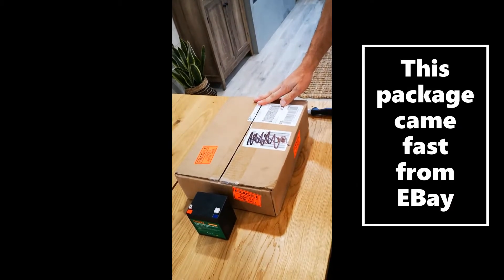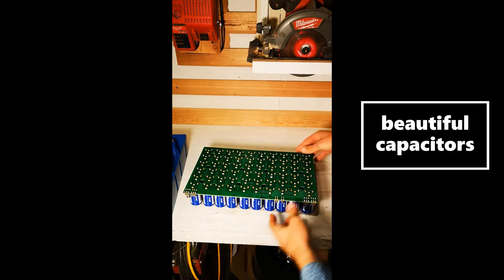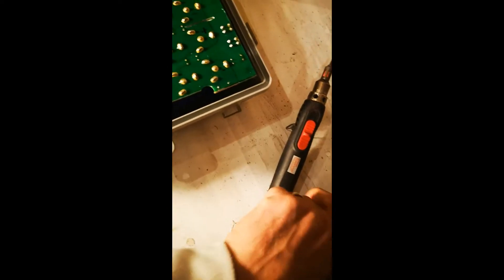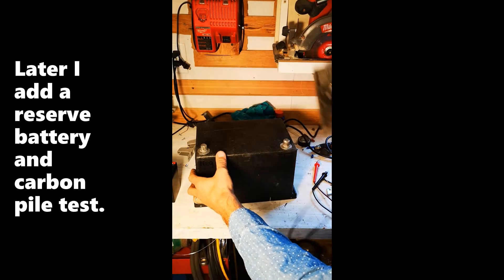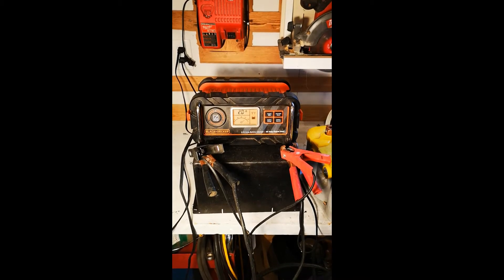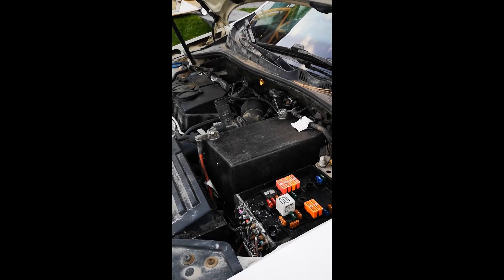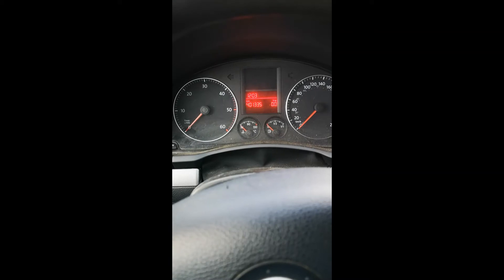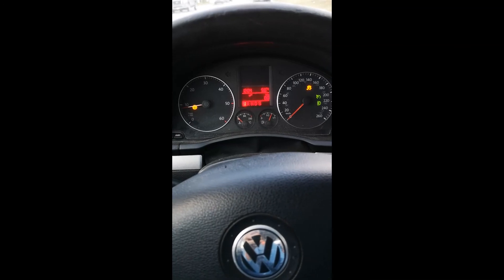DIY Super Capacitor Car Battery, TDI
In this video I build a new battery for my car, but its made from Capacitors.
I bought a capacitor bank from Ebay and re-wire it .( 4 banks of 6) 24 cells of 350 Farad make this battery strong enough to start my diesel car.
Super stoked on how it turned out. No more Lead-Acid Battery!
Inspired by other YouTube creators